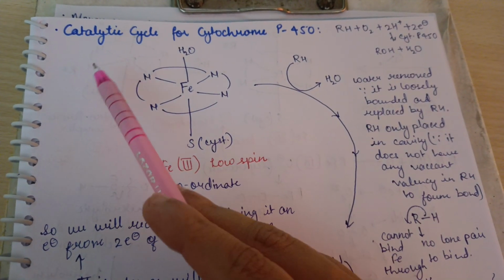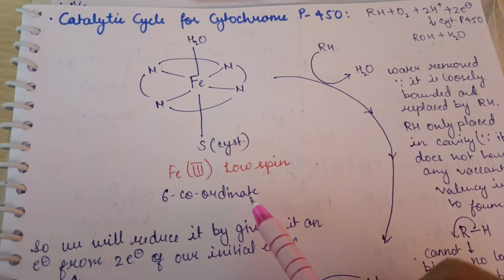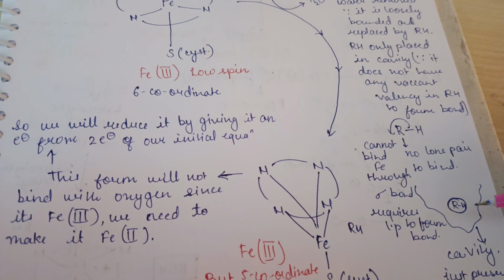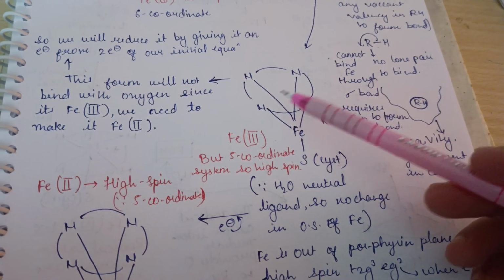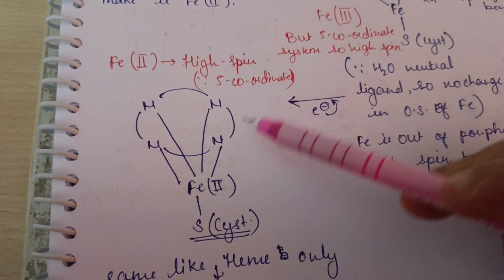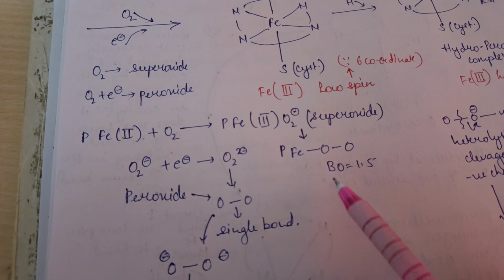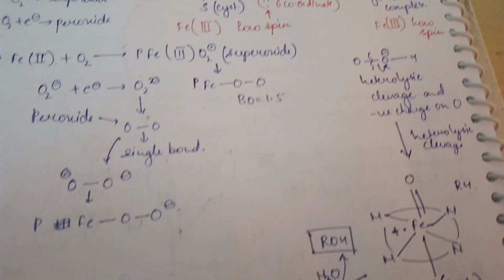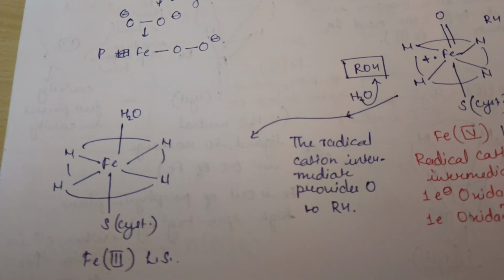Catalytic cycle for Cytochrome P-450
This video discusses in brief about the catalytic cycle for Cytochrome P-450. Also it describes the oxidation star of iron and it's structure and function of Cytochrome P-450.